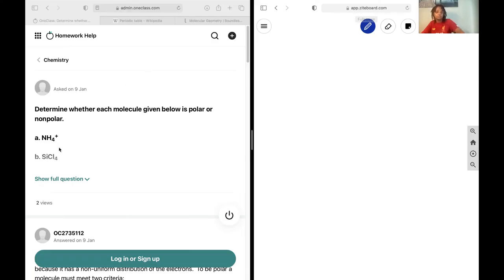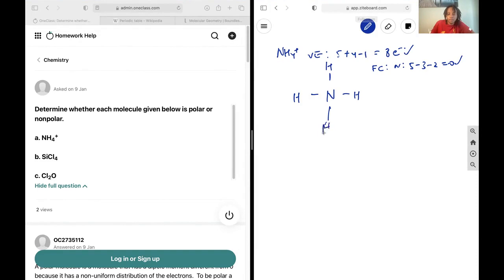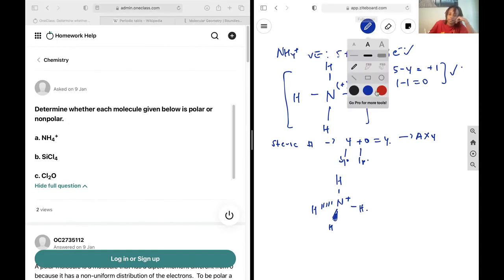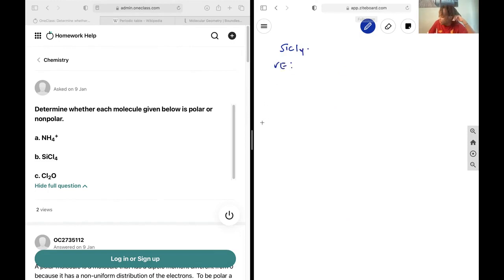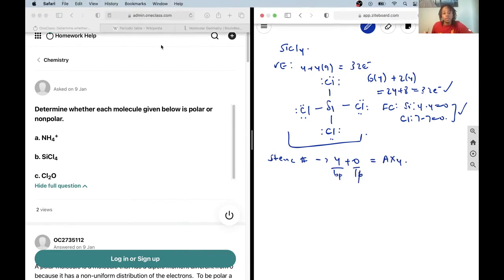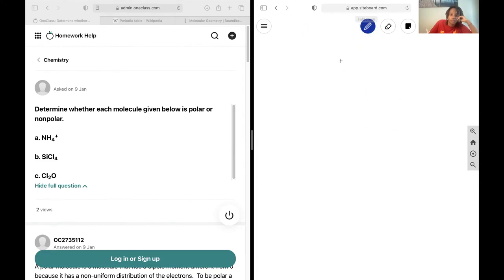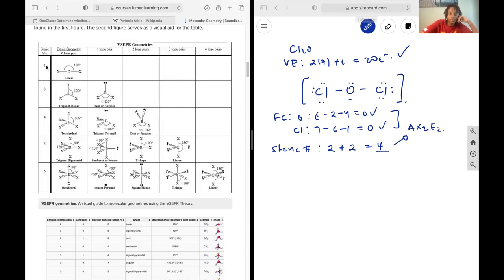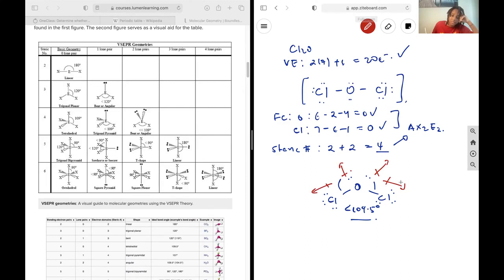Determine whether each molecule given below is polar or nonpolar a NH4+ b SiCl4 c Cl2O